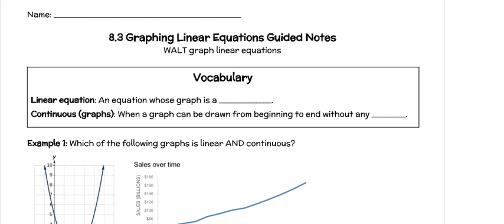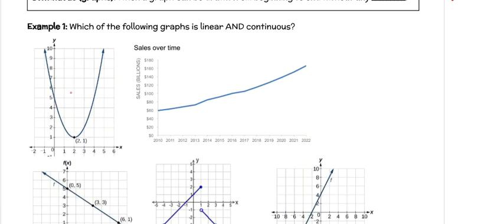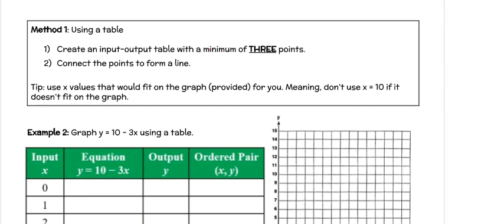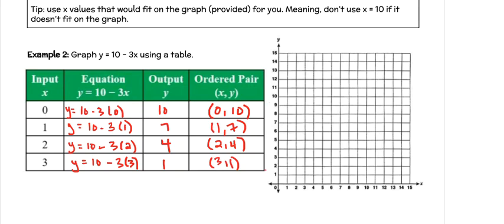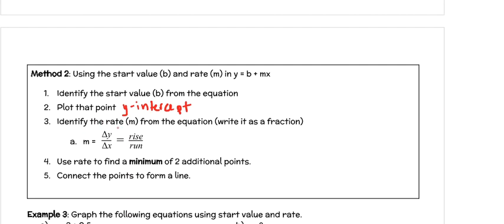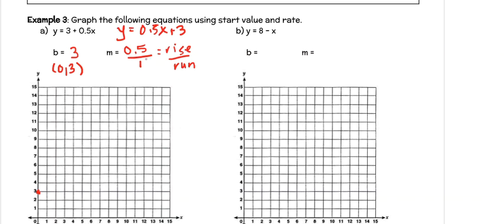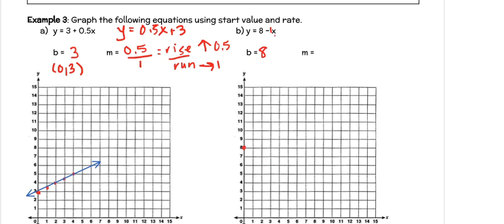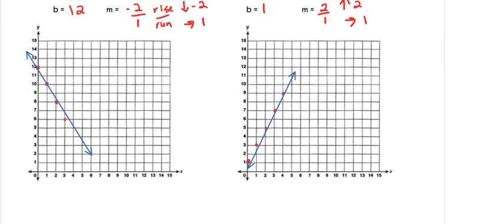8.3 - Graphing Linear Equations